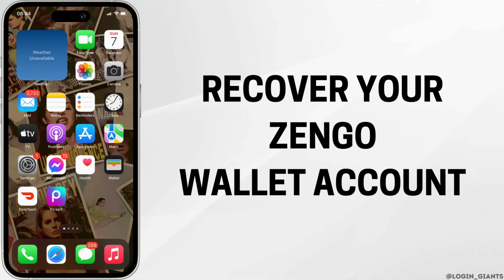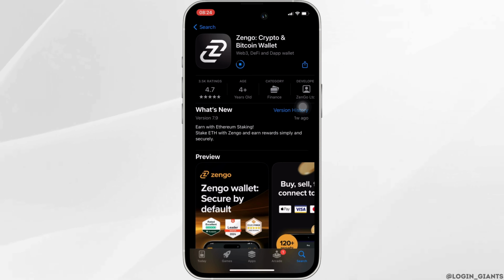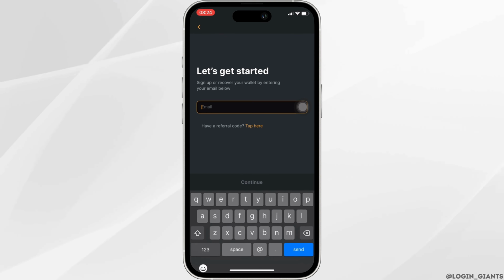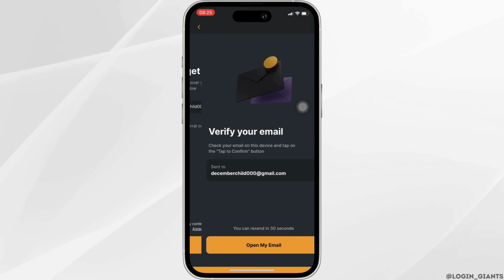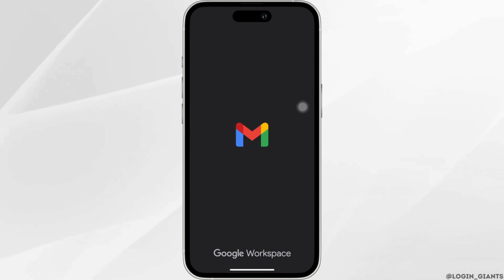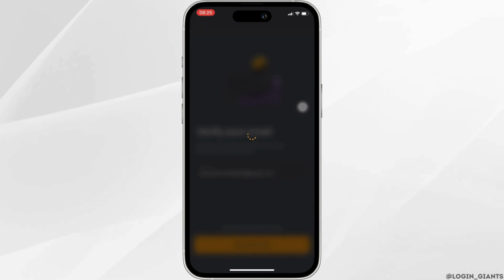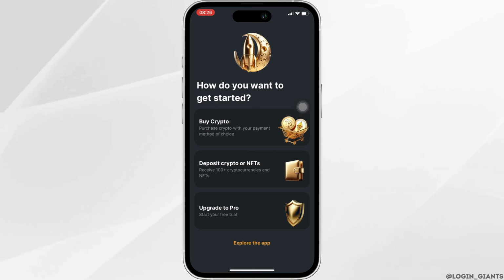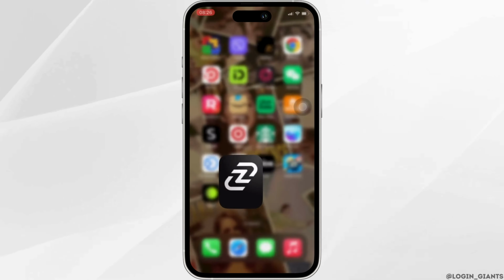Recovering Your ZenGo Wallet Account: Step-by-Step Recovery Process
Misplaced your device or can't access your ZenGo Wallet? No worries! This step-by-step guide helps you through the process of recovering your ZenGo Wallet account, ensuring your digital assets remain secure and accessible.

In this guide:
0:00 - Introduction
0:05 - Recovering Your ZenGo Wallet Account: Step-by-Step Recovery Process

Get detailed instructions on how to recover your ZenGo Wallet account. The guide covers starting the recovery process on a new device, using your email and the unique recovery link sent by ZenGo during account setup, and verifying your identity. It emphasizes the importance of ZenGo's keyless recovery feature, which uses advanced biometric and facial recognition technology for account recovery. Additionally, find tips on keeping your recovery information up to date and secure, and what to do if you encounter any issues during the recovery process. This guide ensures that you can regain access to your ZenGo Wallet efficiently, keeping your cryptocurrencies safe.

Regain access and safeguard your digital assets with confidence using this ZenGo Wallet account recovery guide!